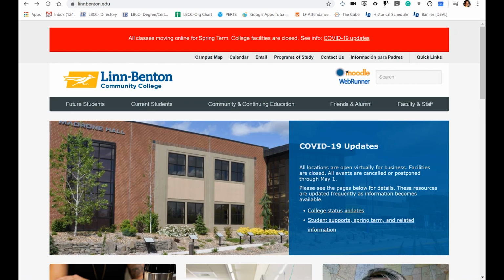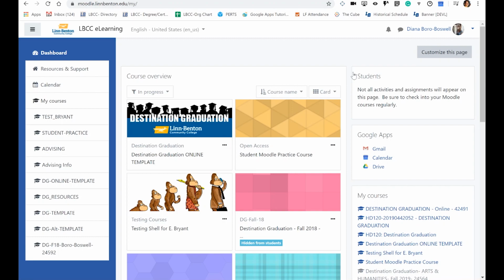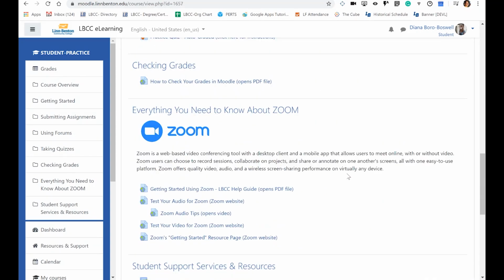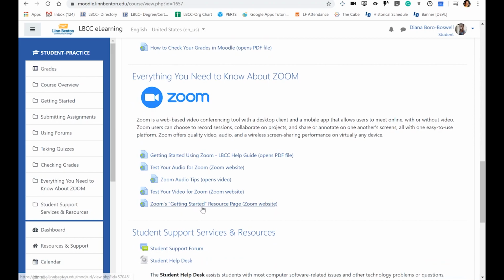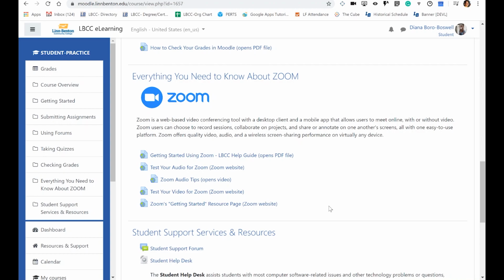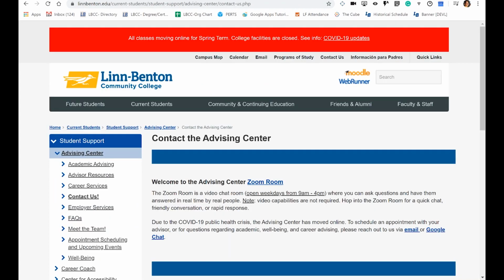Roadrunners On Track: Moodle and Zoom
In this video we go over how to access and practice with Moodle and how to use Zoom.